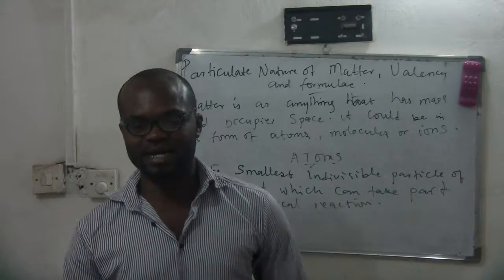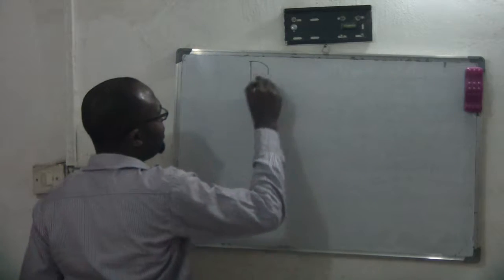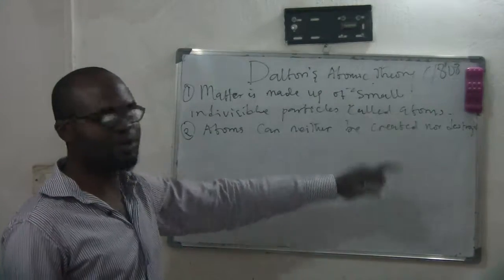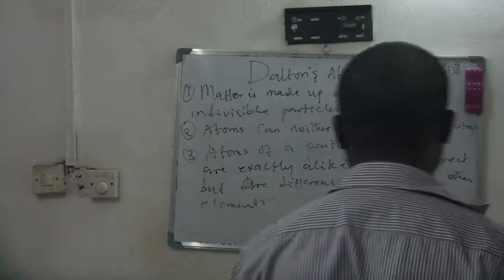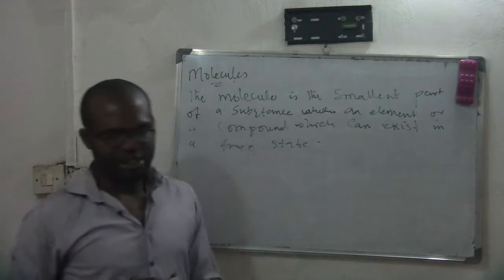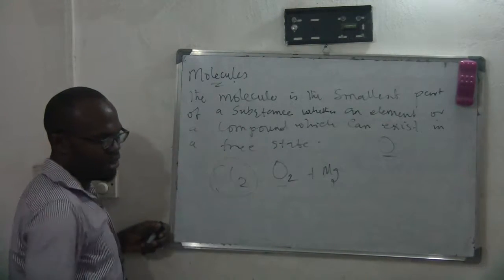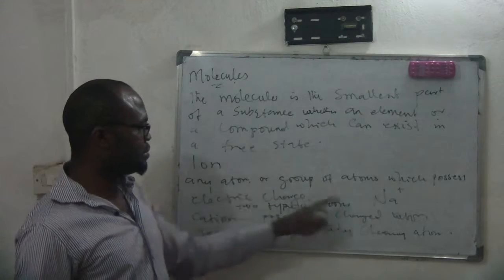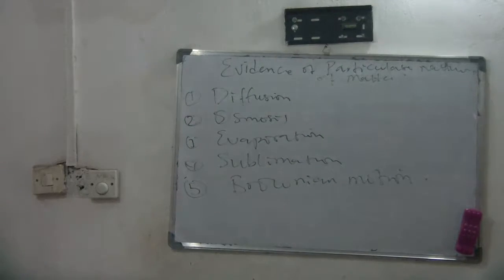particulate nature of matter